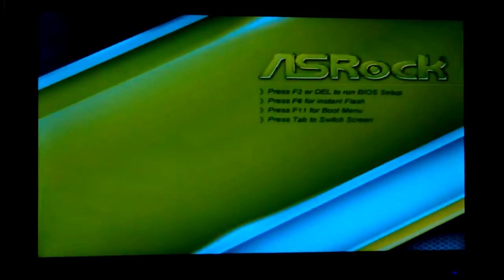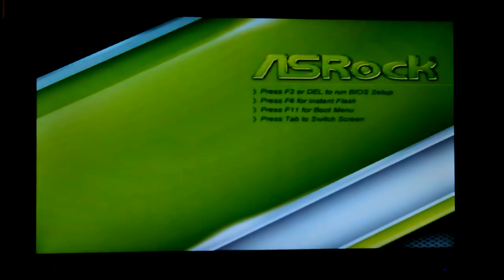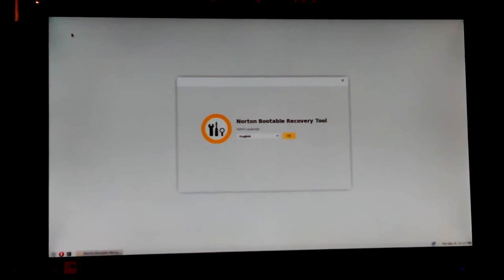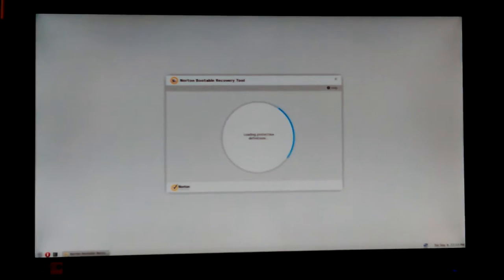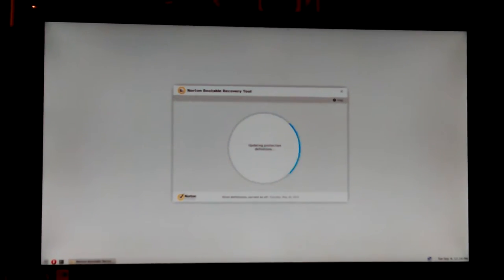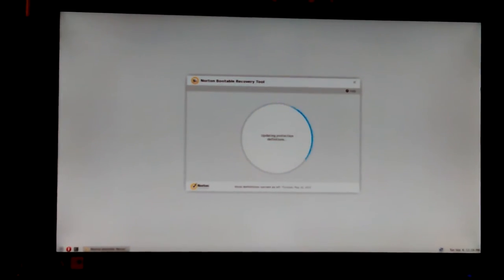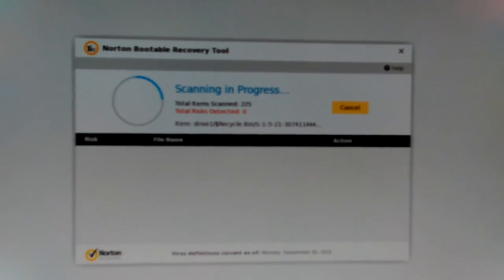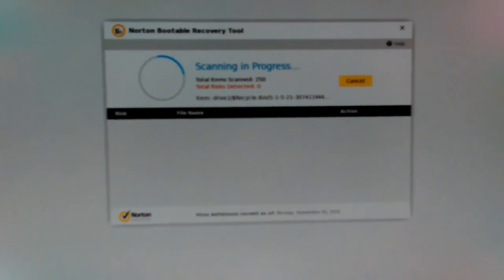VID_20160906_072002.mp4 Don's Computers Phones and Software How To and info Don Bishop